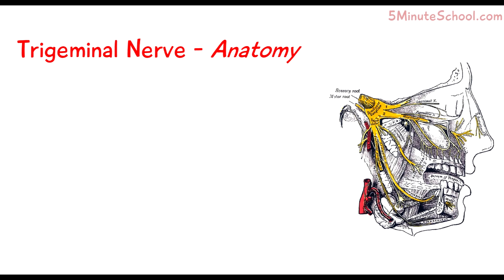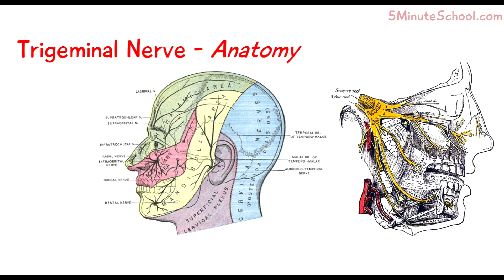TRIGEMINAL NERVE - QUICK OVERVIEW - BRANCHES OF TRIGEMINAL NERVE